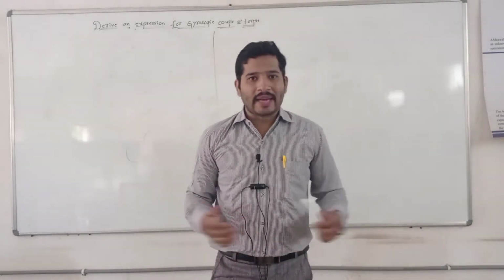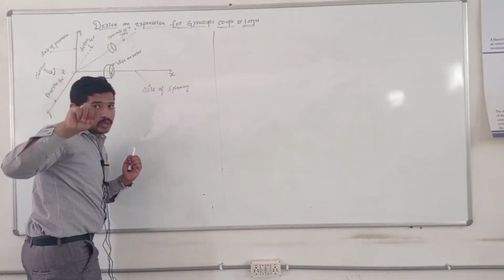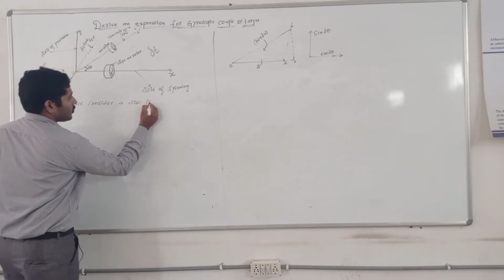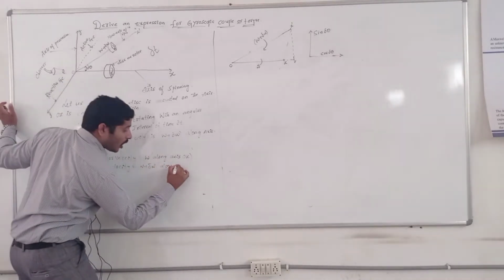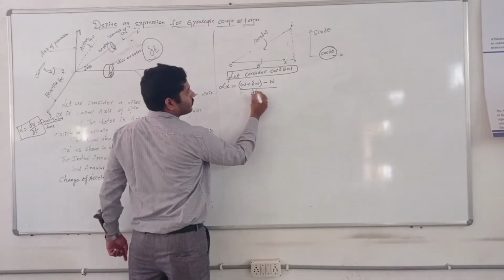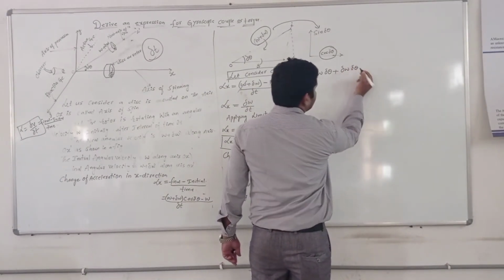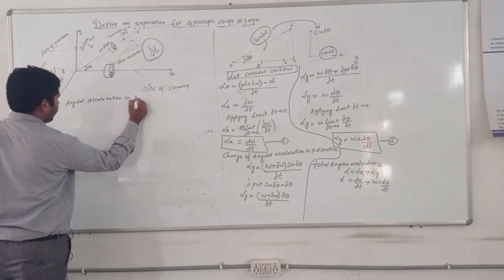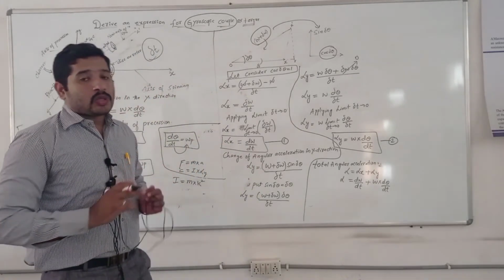LECTURE 3:Derive an expression for gyroscopic couple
Derive an expression for gyroscopic couple And moment
c=iwwp i, mass moment of inertia ,w angular velocity ,angular velocity of precession